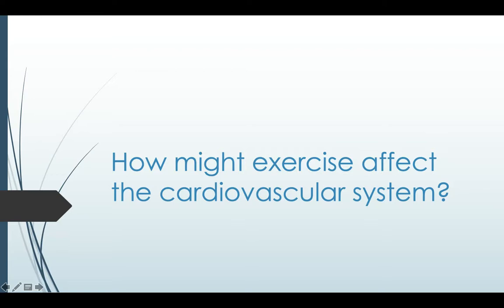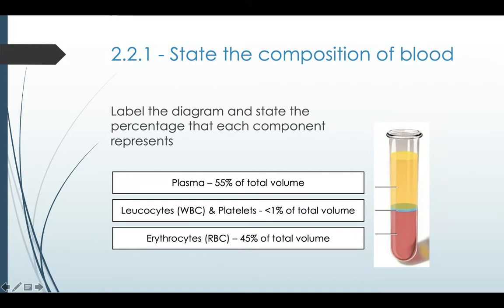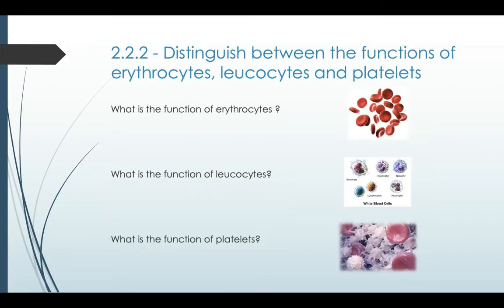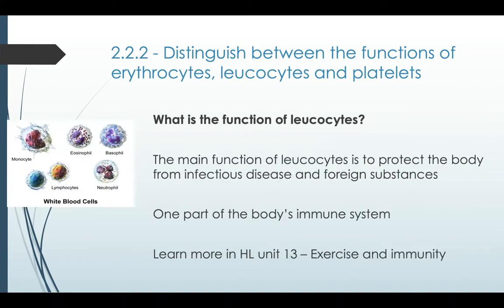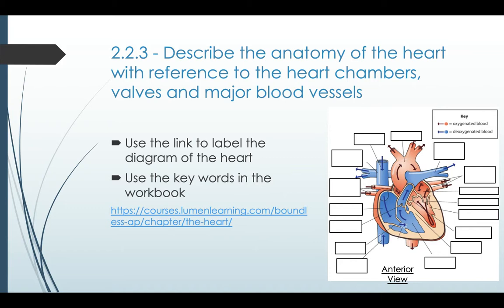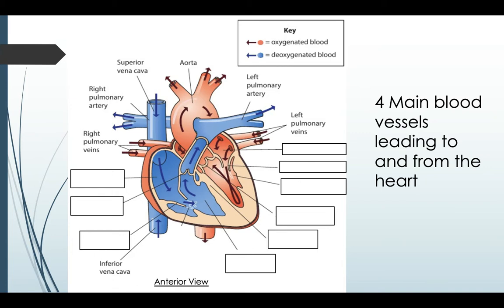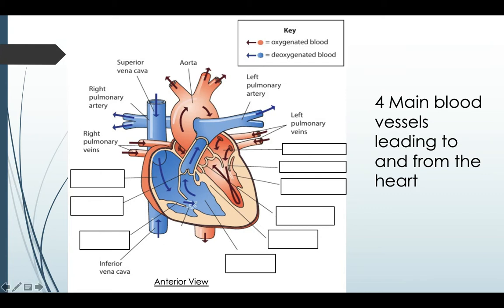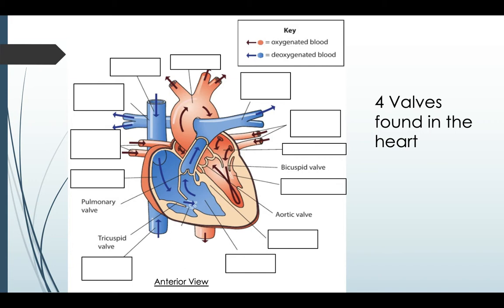2.2.1, 2.2.2, 2.2.3 Structure and function of the cardiovascular system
2.2.1 - State the composition of blood.
2.2.2 - Distinguish between the functions of erythrocytes, leucocytes and platelets.
2.2.3 - Describe the anatomy of the heart with reference to the heart chambers, valves and major blood vessels.